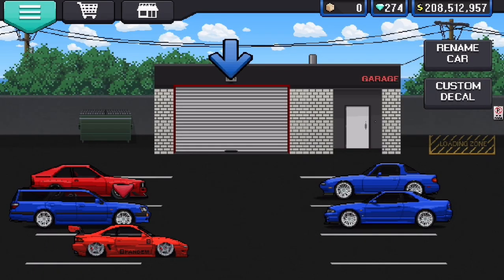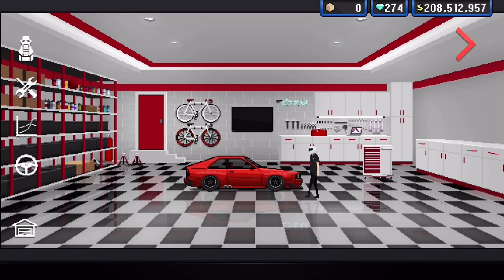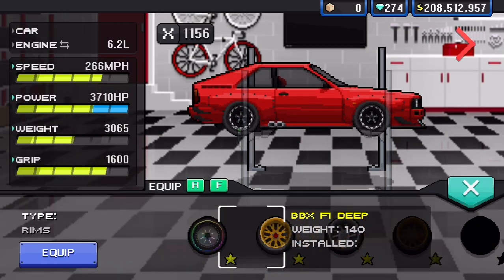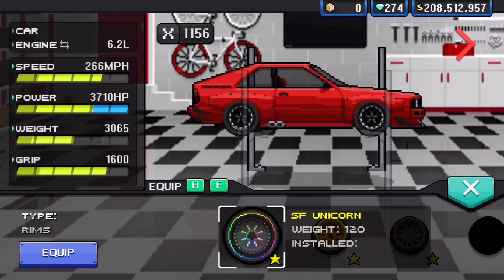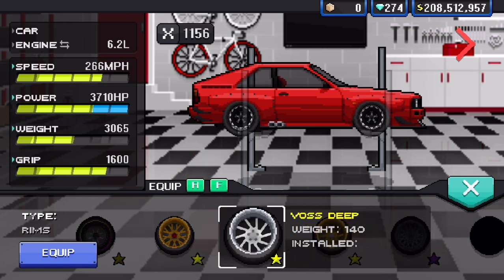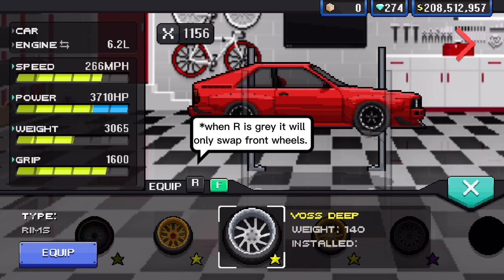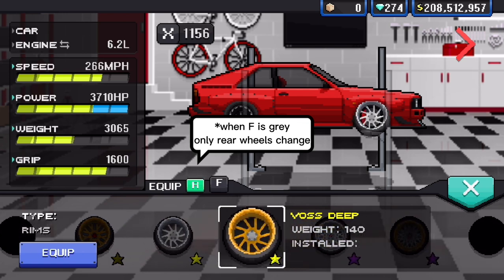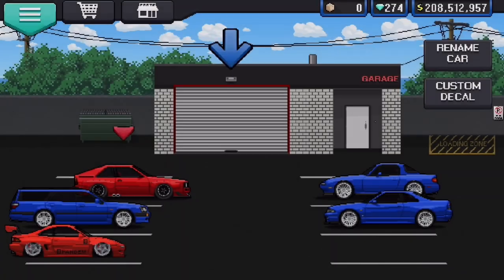How to Swap Front/Rear Wheels - PixelCarRacer Guide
Hello, this is a video because someone asked for a tutorial. I hope you liked and video and that it will help you!

Song: In Luv
Artist: Luv.Ly